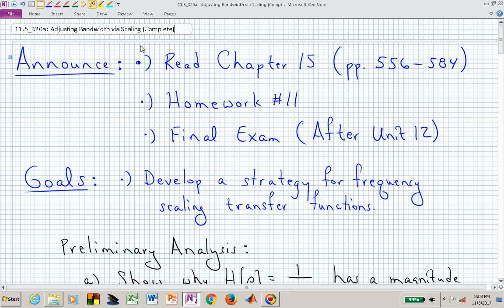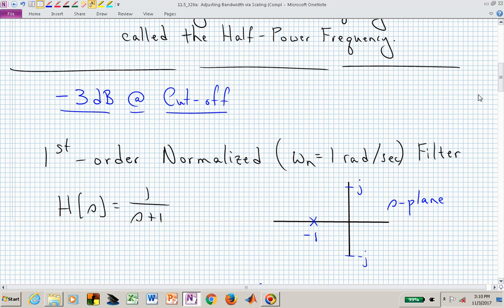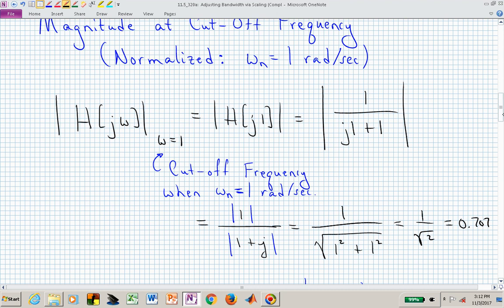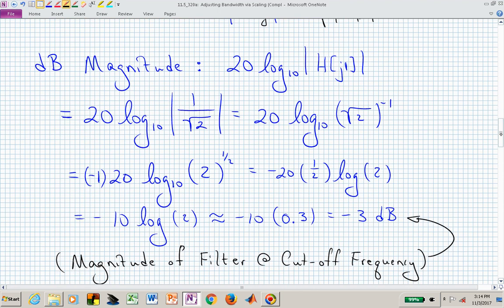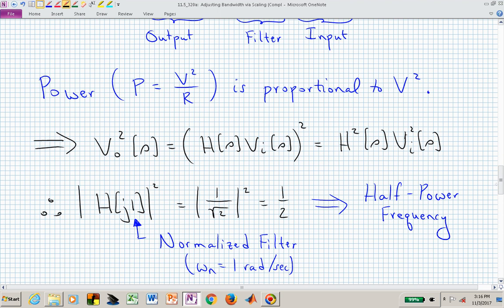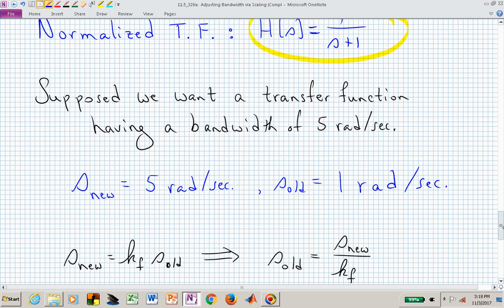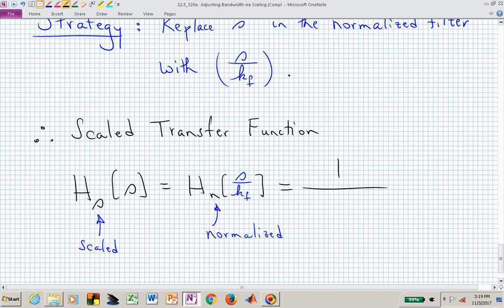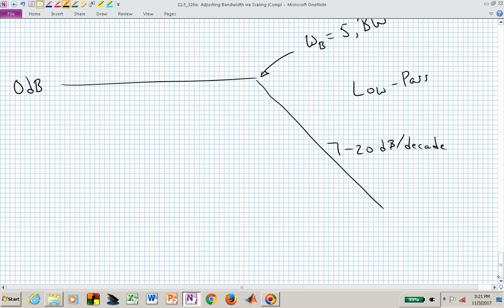vid11.5_ece320a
Video 11.5:  Adjusting Bandwidth via Scaling.